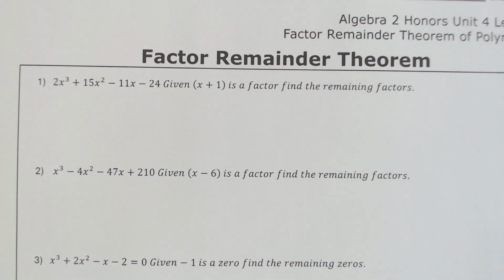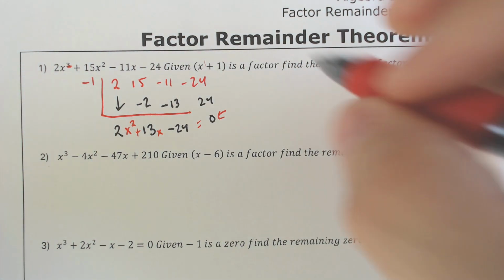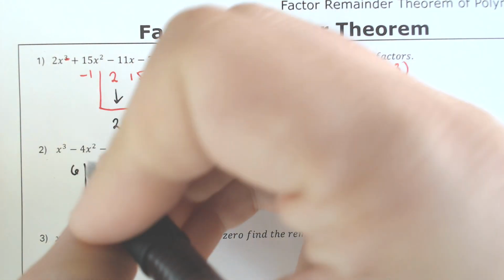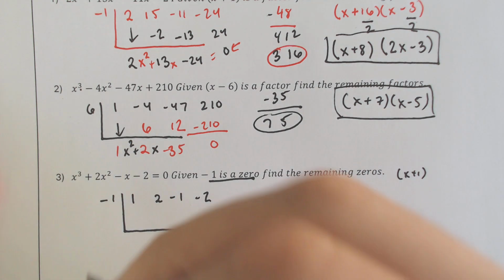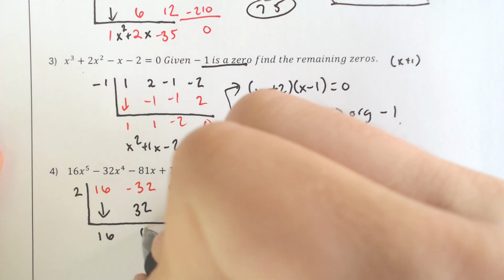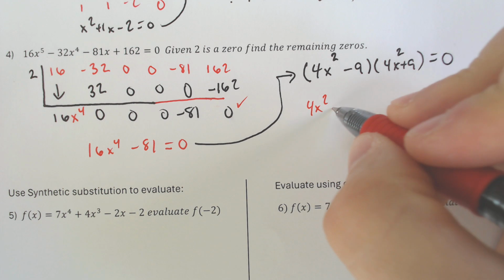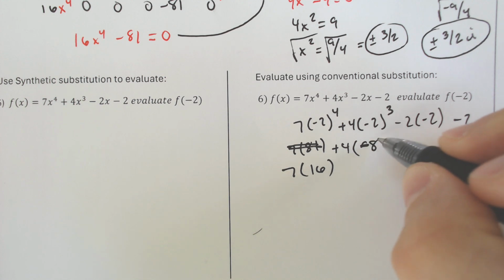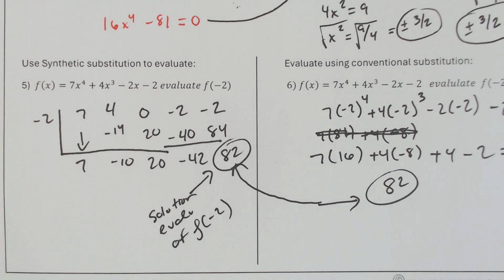Finding all zeros of a polynomial given a zero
Factor remainder theorem. Find remaining factors of a polynomial given one.